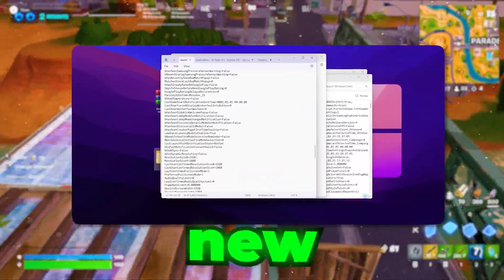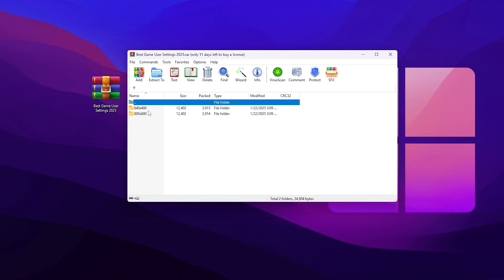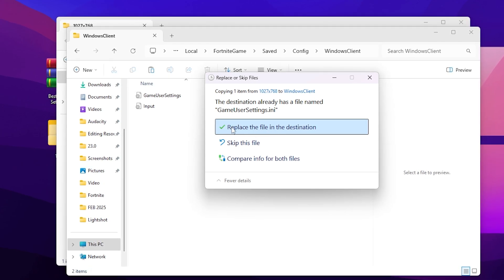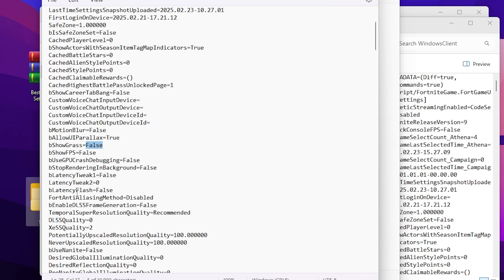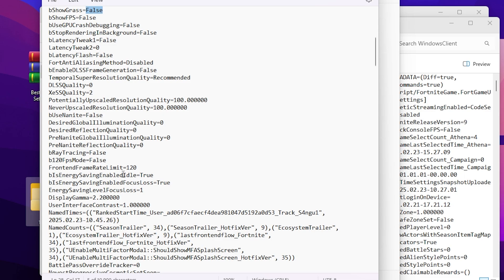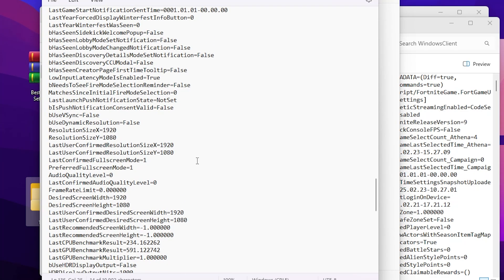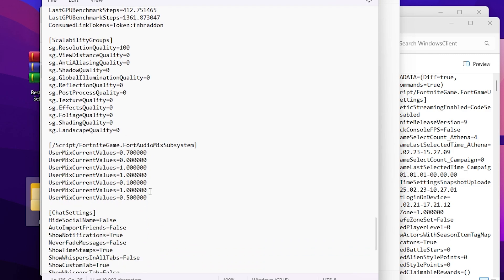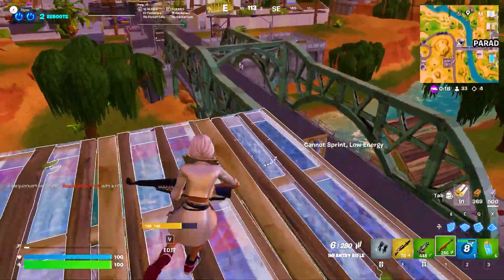I Tried NEW Fortnite GameUserSettings to DOUBLED MY FPS! (FPS Boost & 0 Delay)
I Tried NEW Fortnite GameUserSettings to DOUBLED MY FPS! (Low End PC/Laptops)

Struggling with low FPS, lag, and stutters on your low-end PC or laptop? I tested brand-new Fortnite GameUserSettings tweaks that DOUBLED my FPS and made the game buttery-smooth even on budget hardware! Whether you’re playing on an old laptop or a low-spec PC, these 2025-proven settings will give you the performance boost you need to dominate in Fortnite.